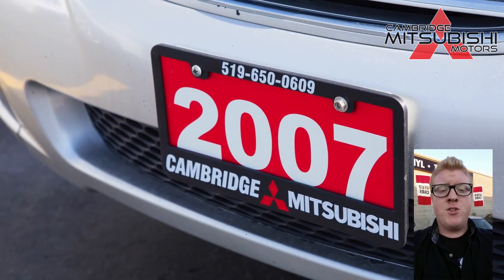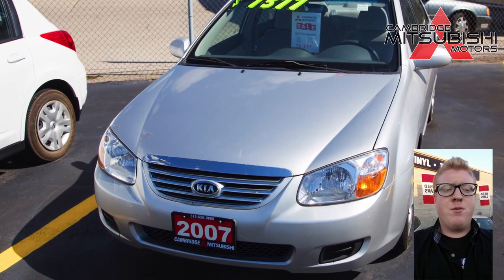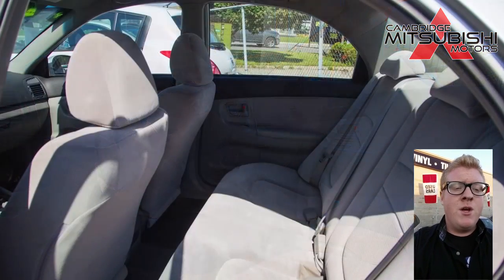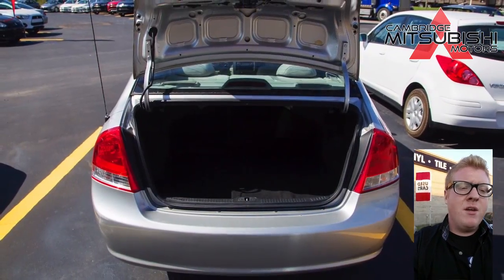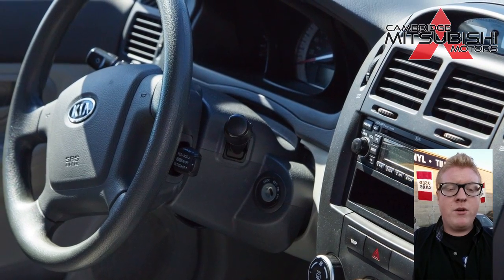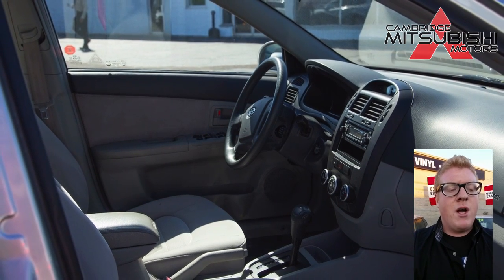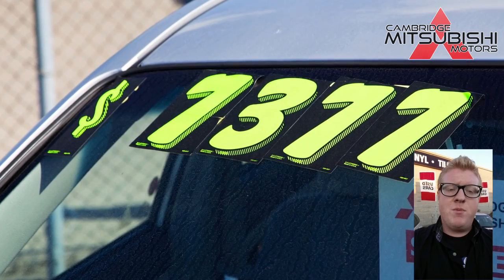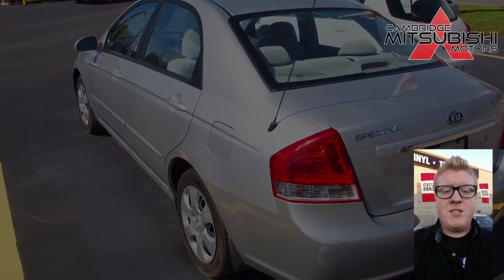USED CAR: 2007 KIA Spectra U1020 - Cambridge Mitsubishi